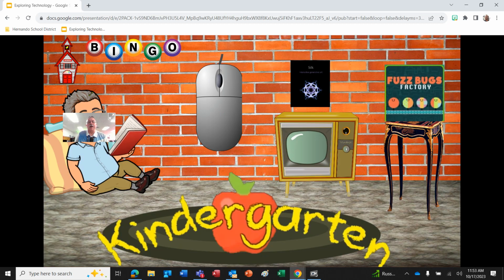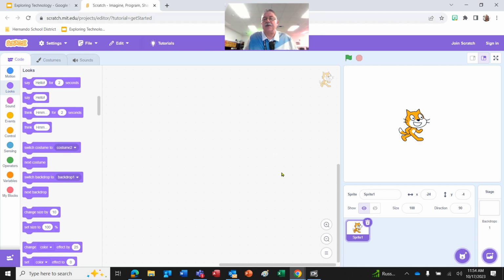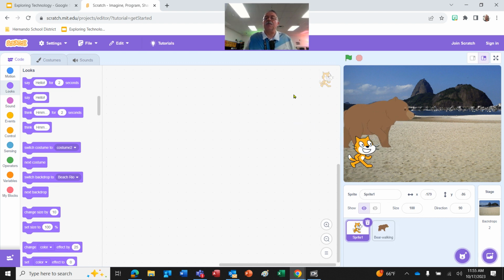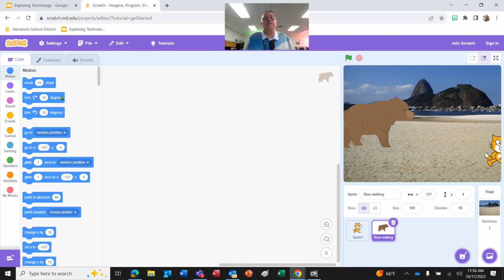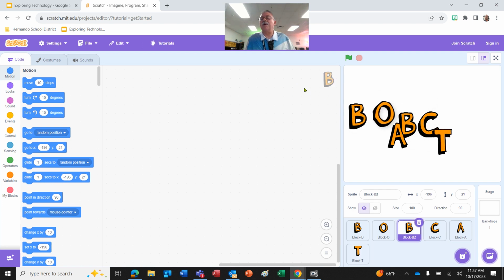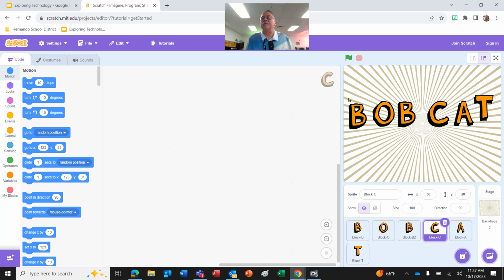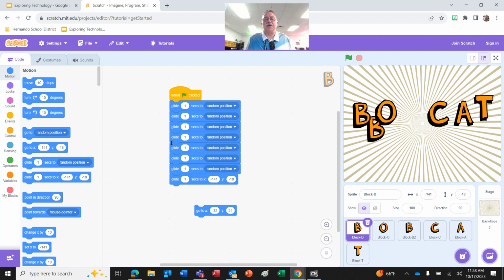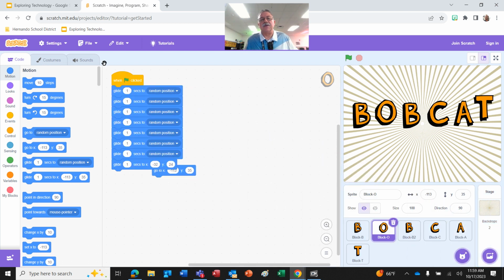Scratch Coding for Beginners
This video is meant for those that are new to coding in Scratch.